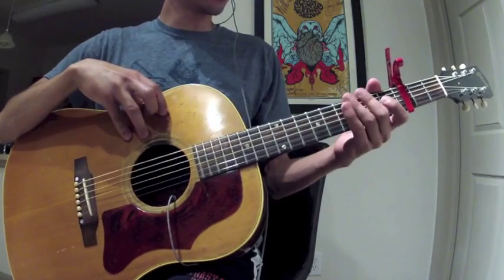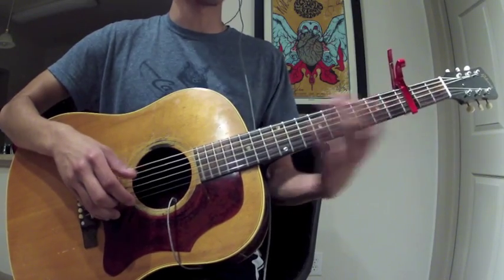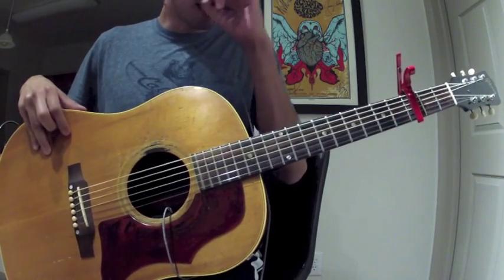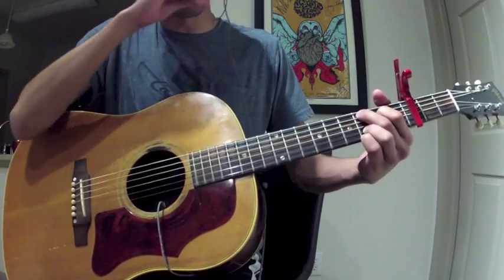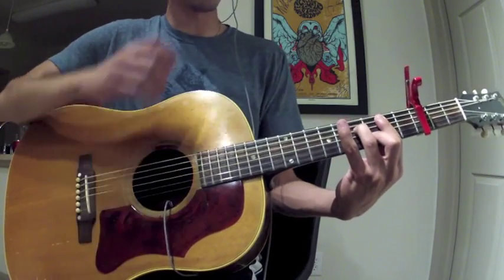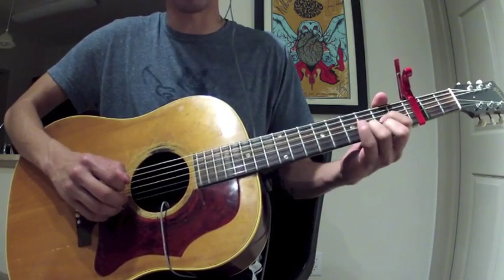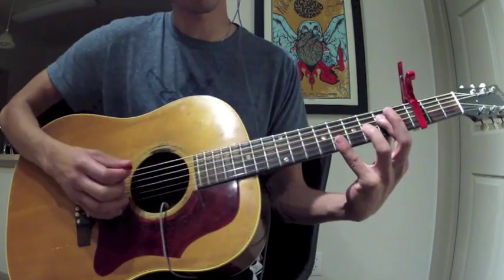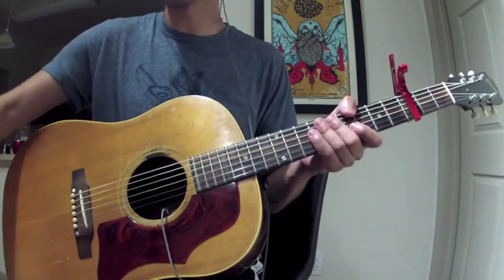Seatbelts/Steve Conte - Call Me, Call Me (Cowboy Bebop) - Guitar Lesson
Here is another requested track by the Seatbelts.